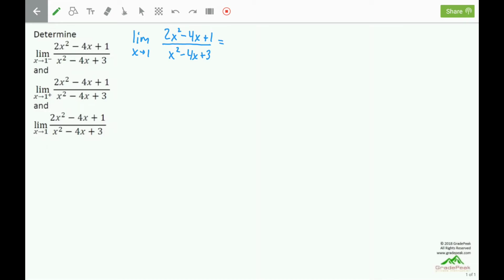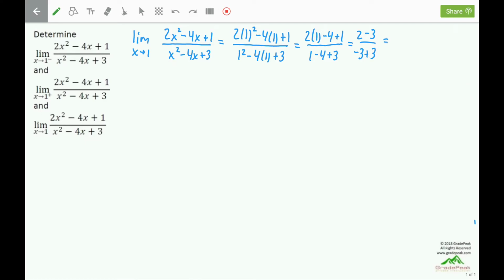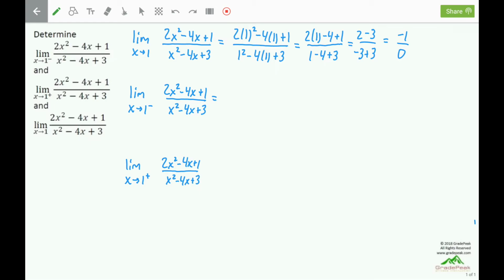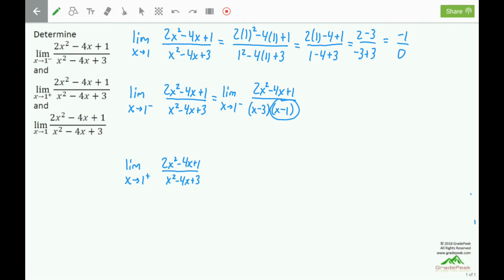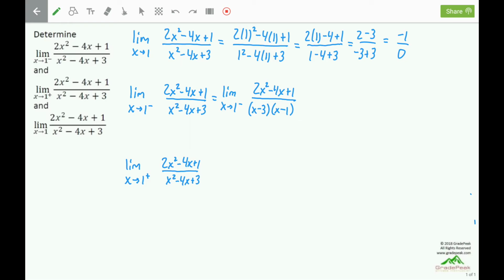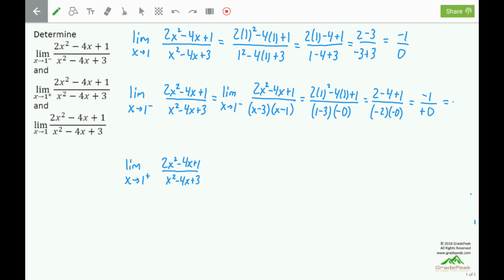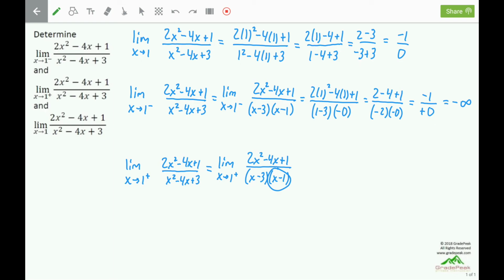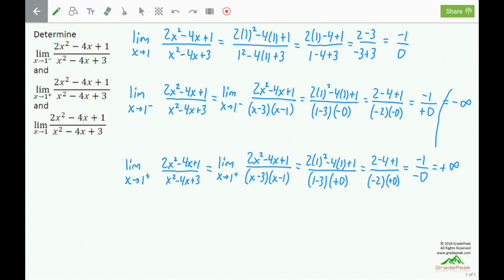GradePeak Calculus 1 Limits Of Infinity 2 07